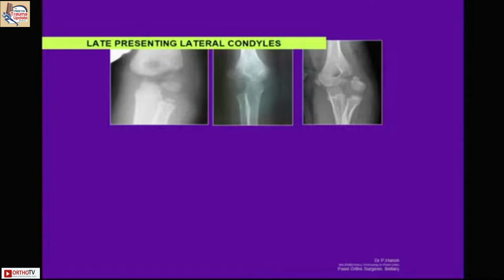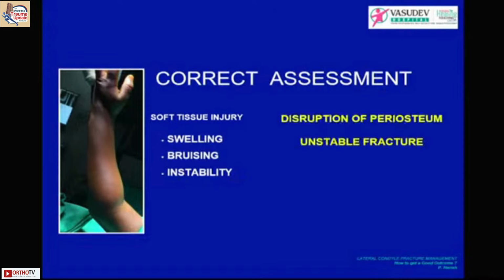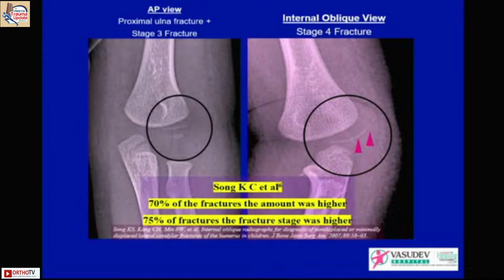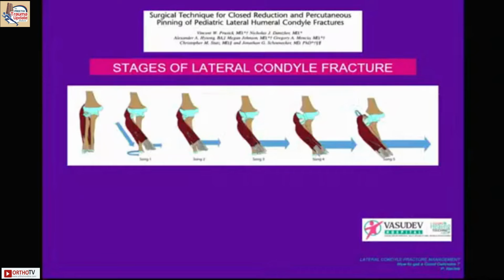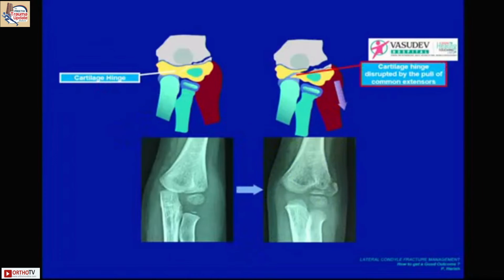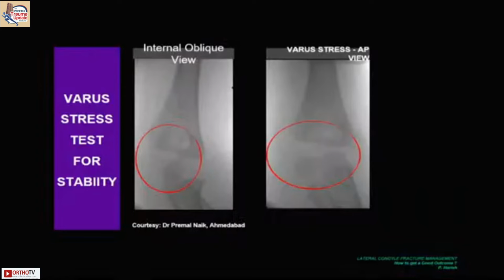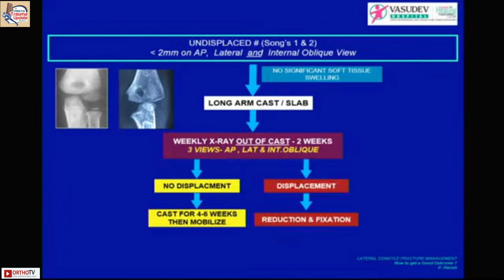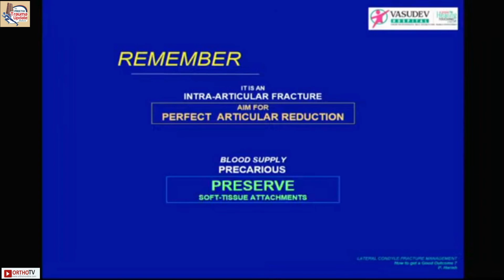4th Preethi Trauma Update : Acute lateral condyle Humerus facture Nothing to fear! - Dr. Harish P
This Talk is a Part of 4th Preethi Trauma Update : Acute lateral condyle Humerus facture Nothing to fear! - Dr. Harish P

Course Chairman :
Dr R.Sivakumar
Prof M Chidambaram